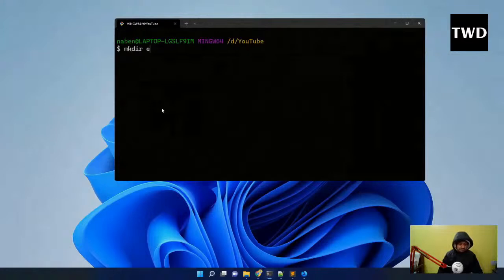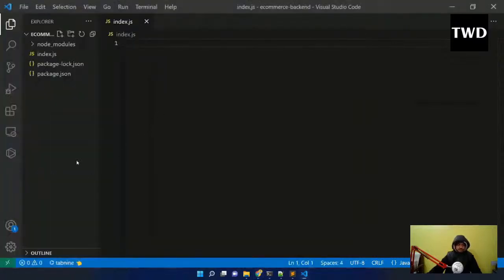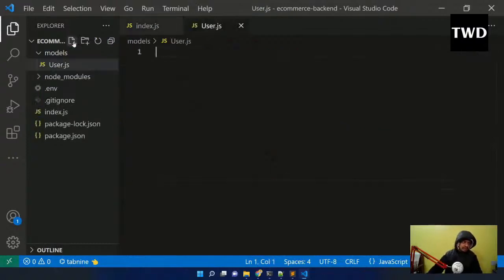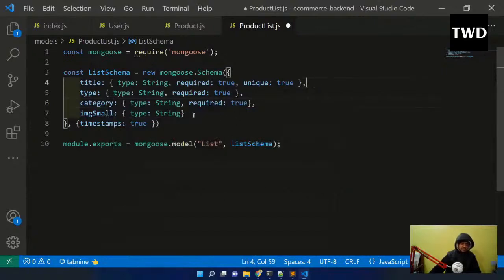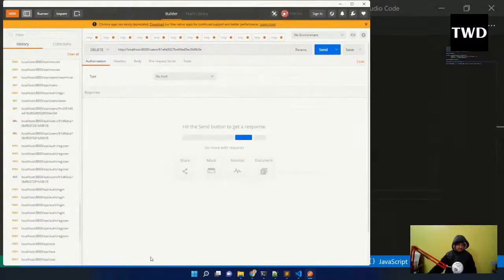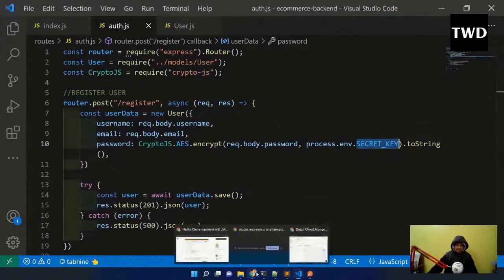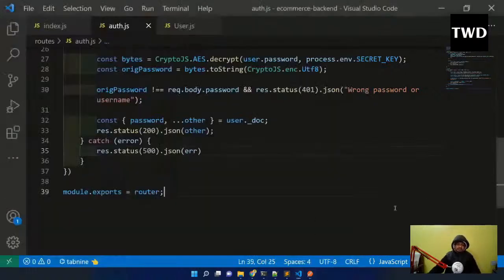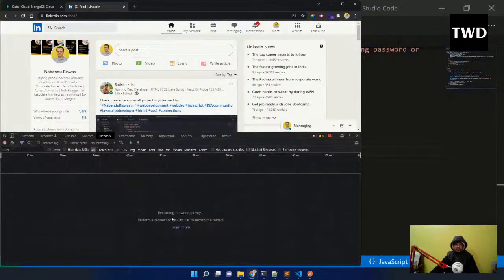🔴 NodeJS Beginner to Advanced | Day 4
In five days take your NodeJS skills to the next level, from beginners to Advanced.